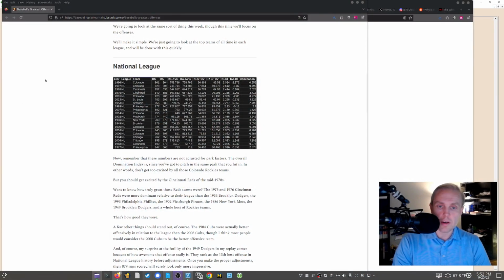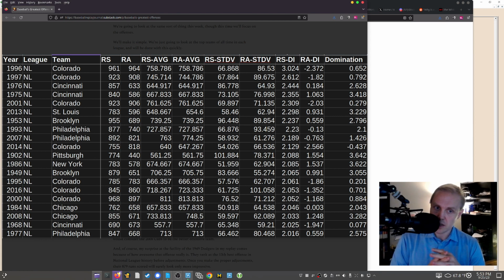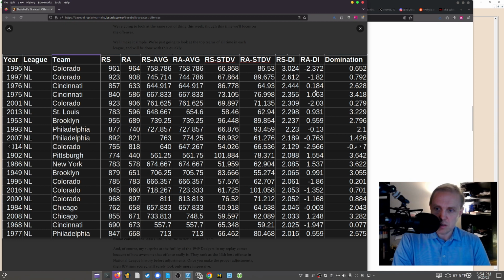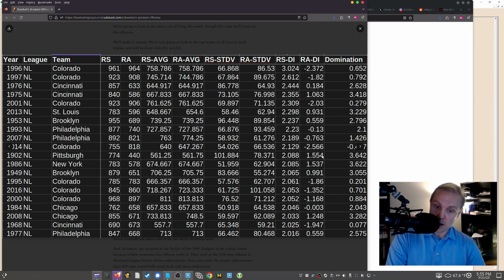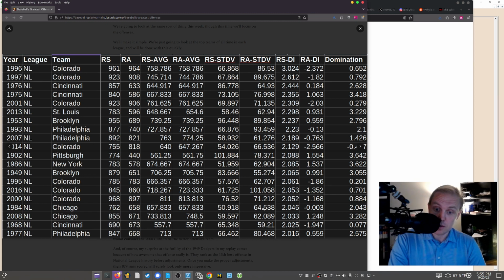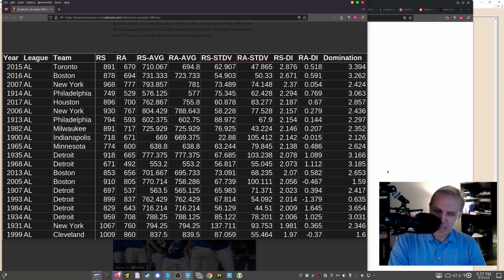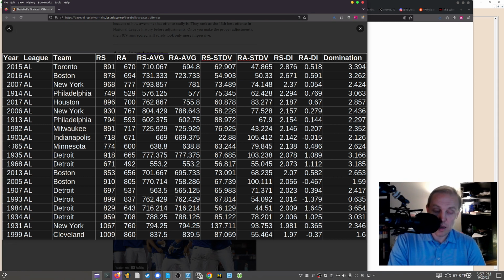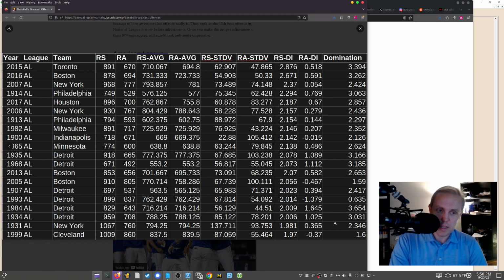Baseball's Greatest Offenses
Let's see how one measure ranks the greatest offensive teams in the history of baseball.